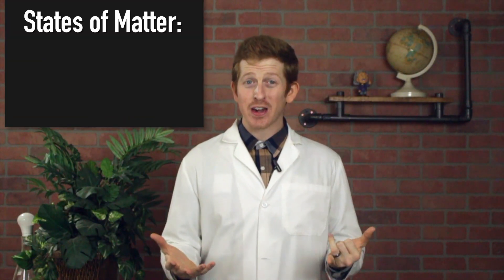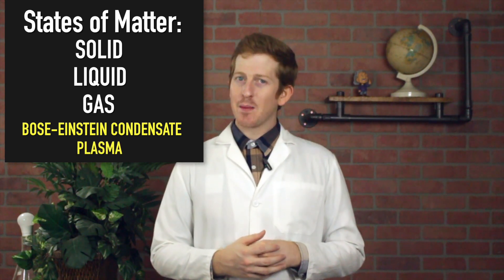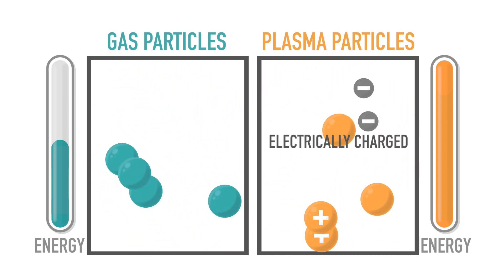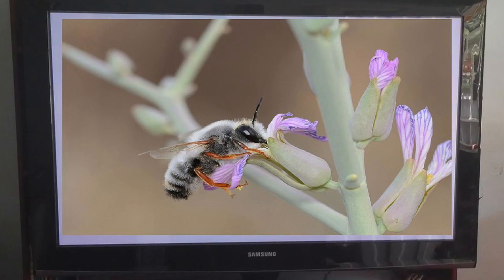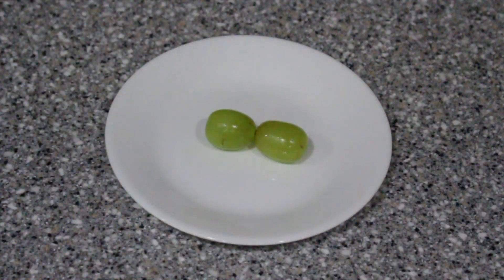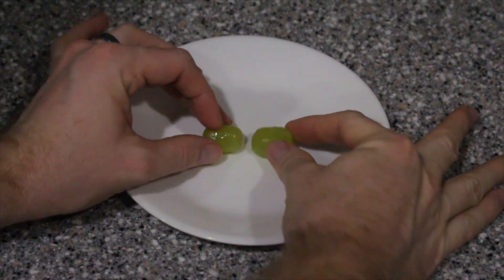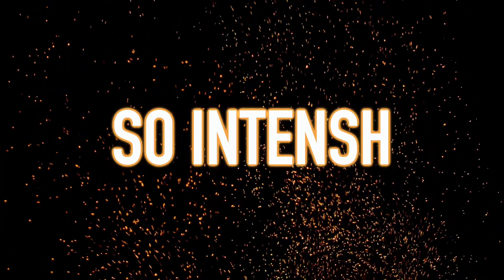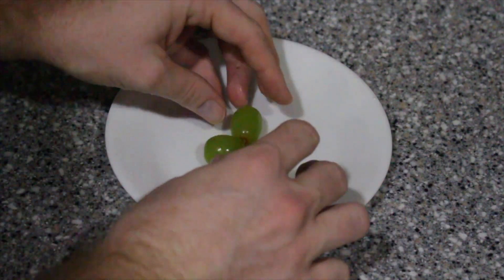Make Plasma with...Grapes?? | EASY Experiments!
In this video we show how to make your own plasma at home using grapes and a microwave- a super easy experiment that is sure to make some brilliant lights. We also talk about how grapes are able to do this and give some suggestions for other ways to experiment with this at home!

At Squint Science we make fun and educational science videos for kids and adults. Be sure to follow us on the socials so you don't miss out!